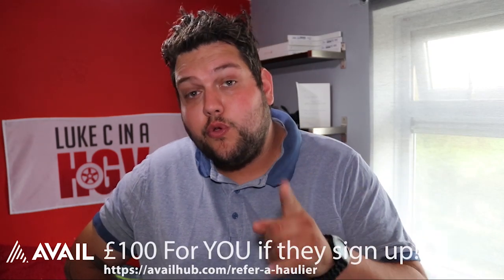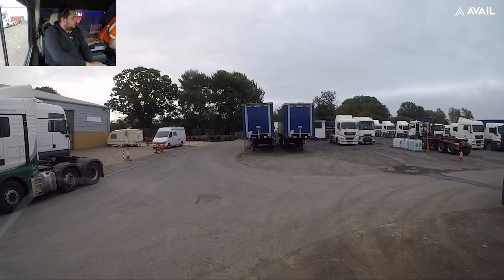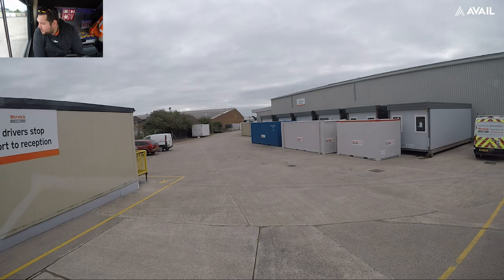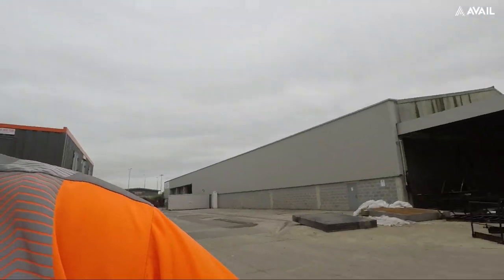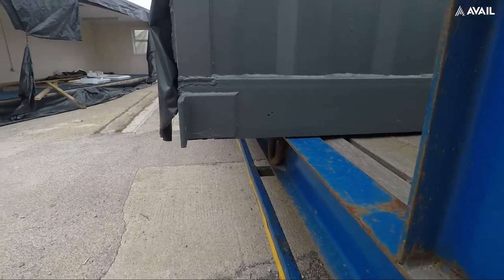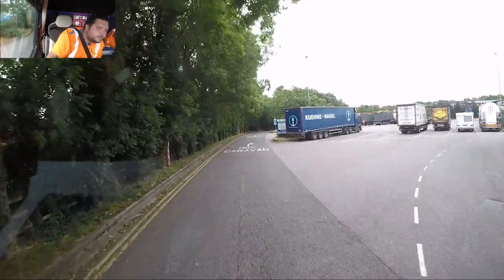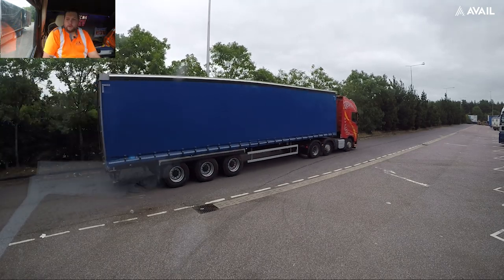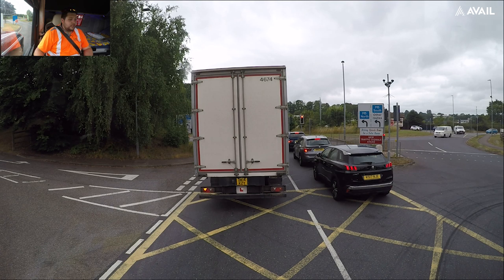Too Big To Deliver!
if your referred haulier signs up you get £100!

Avail is a company that helps drivers find the sort of work they want! it's an app which will automatically suggest the closest matching vacancy based on the terms you selected. It's not only is it for drivers but it's for companies too! Maybe you're looking for a driver? post an ad on the app and you'll have drivers to pick from. select the one that best suits your needs.
oh and drivers. Minimum wage cap of £12.80 per hour...
for more information.

If you would like to take a look at my website then here is the